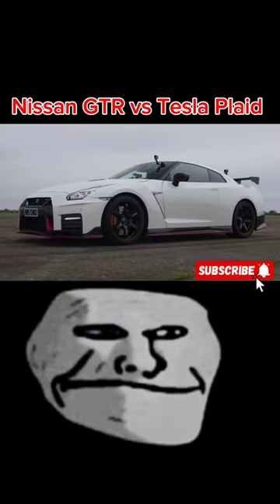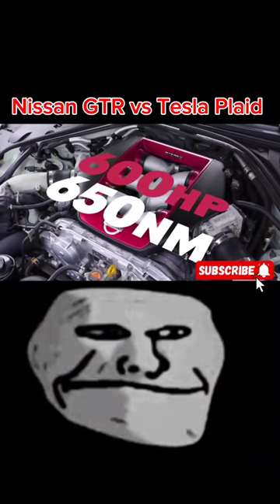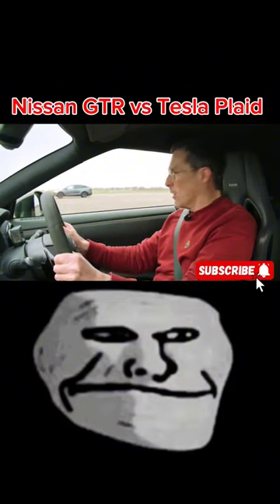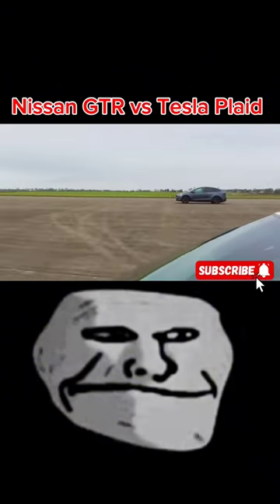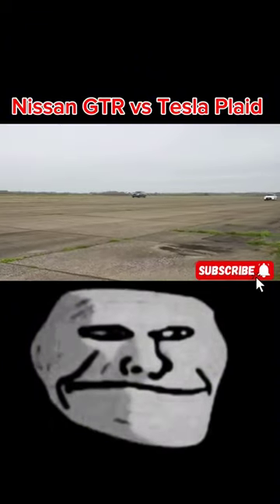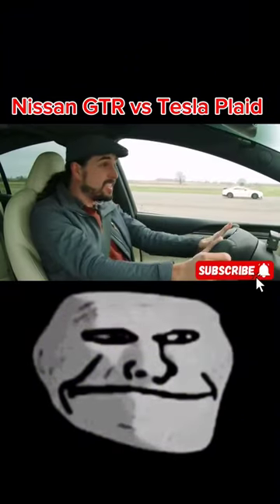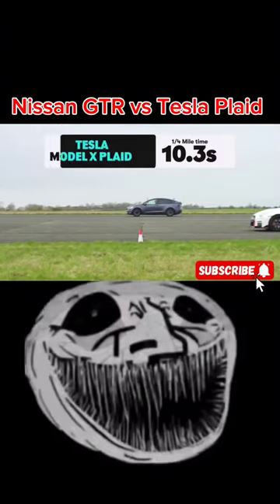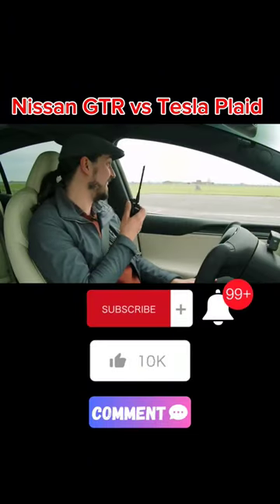Nissan GTR vs Tesla Plaid😈🗿🗿